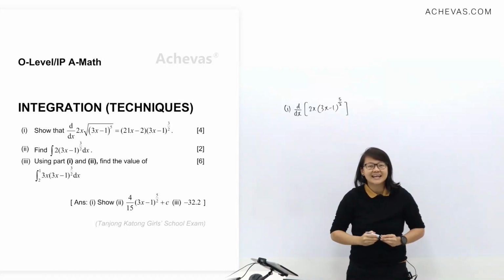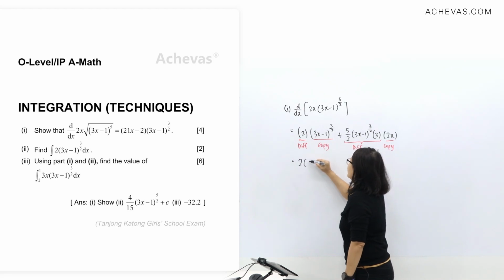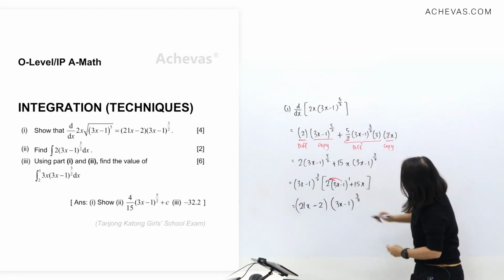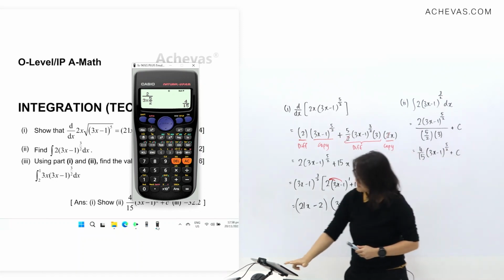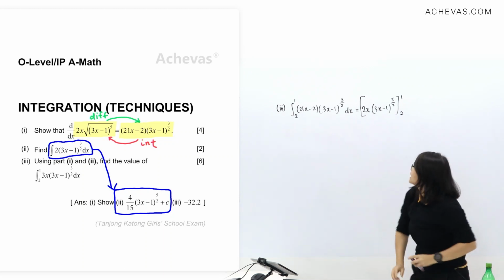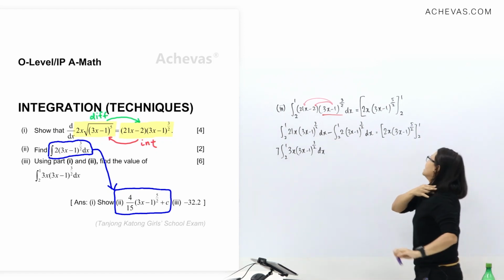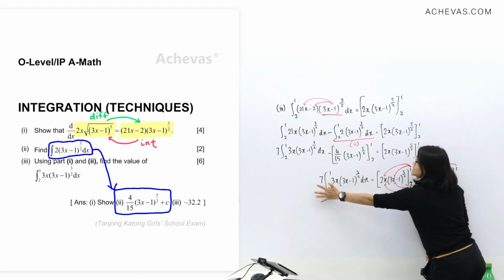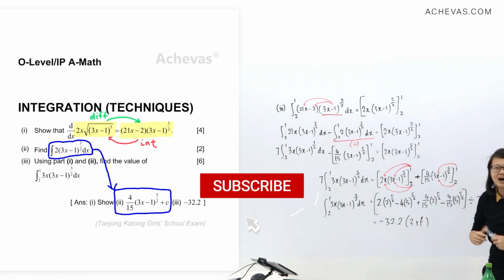Integration Techniques | Achevas O-Level A-Math & IP Math Tuition (Singapore)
🏫 Question from Tanjong Katong Girls' School 2022 Exam Paper

0:00 Part (i)
2:52 Part (ii)
4:19 Part (iii)